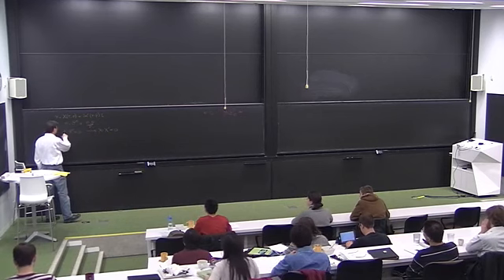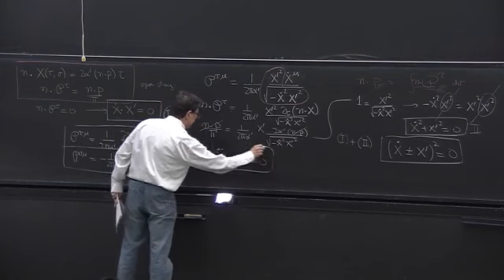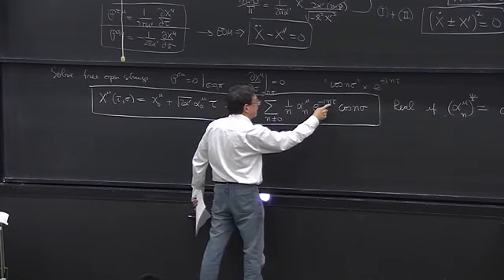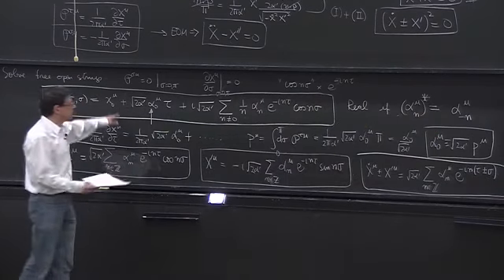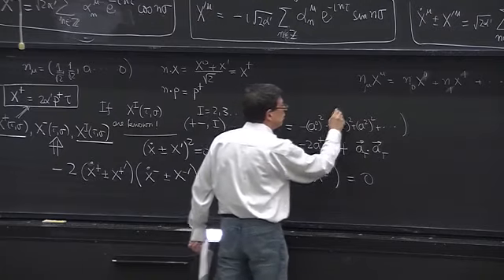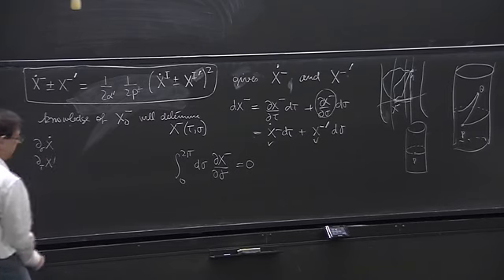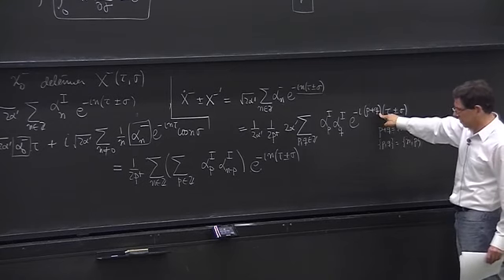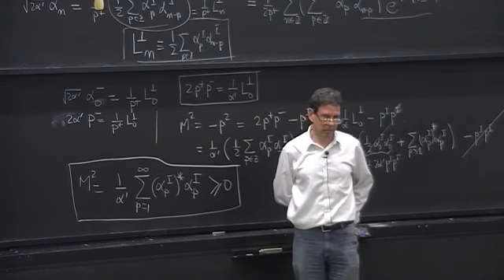Zwiebach - String Theory Review - Lecture 7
Lecture 7 Equations of motion for free open strings, light cone solutions, Virasoro operators